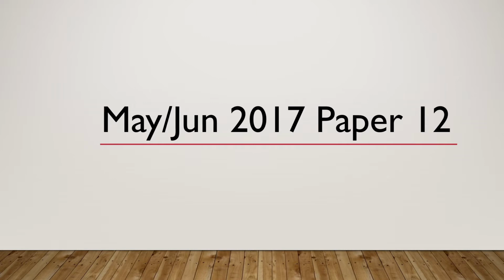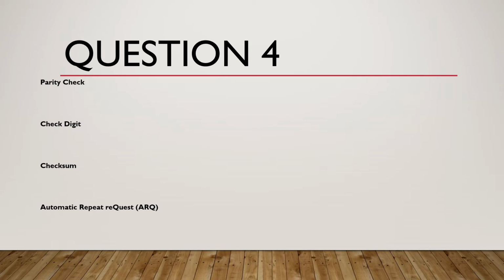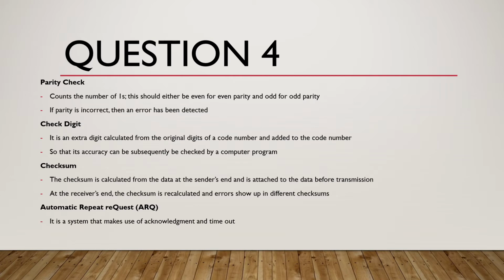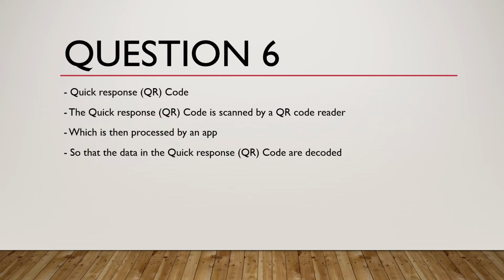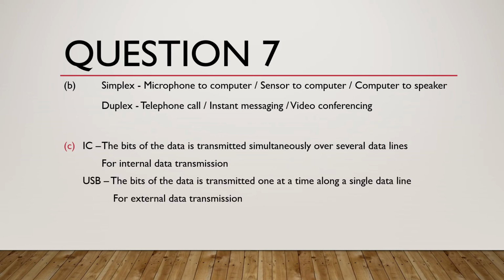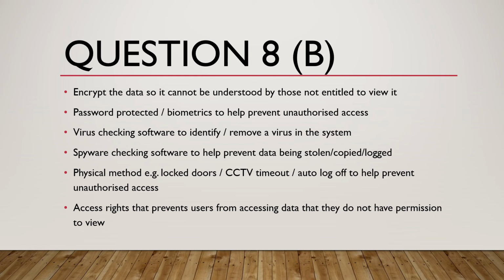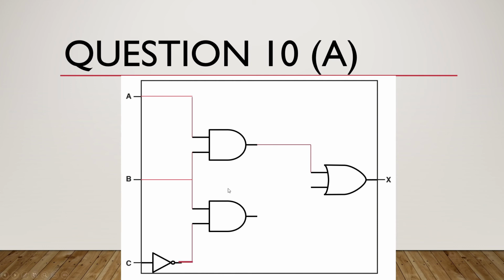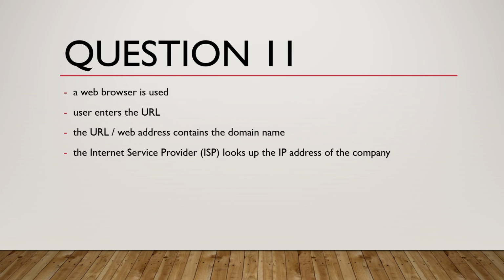Computer Science 2210 May/June 2017 Paper 12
Correction of Computer Science 2210 May/June 2017 Paper 12